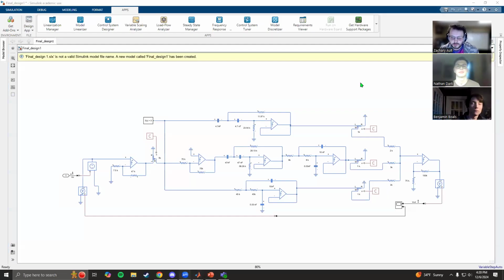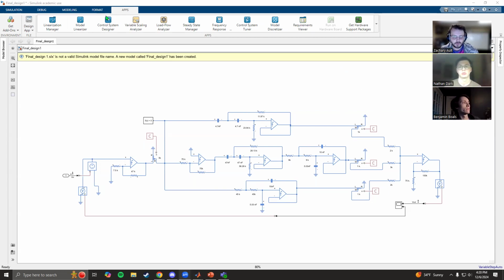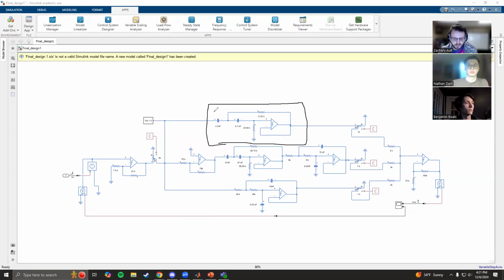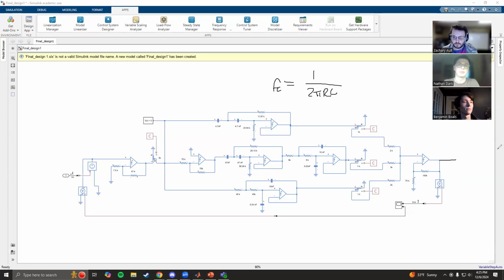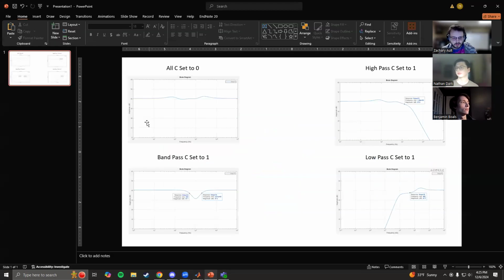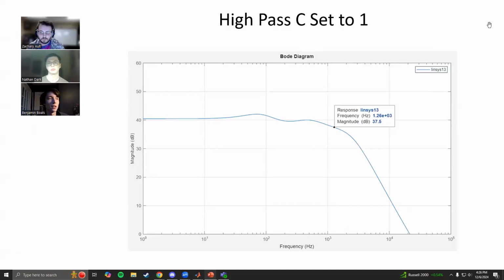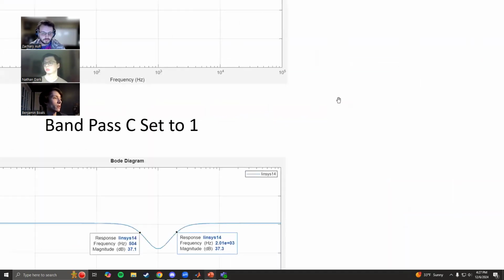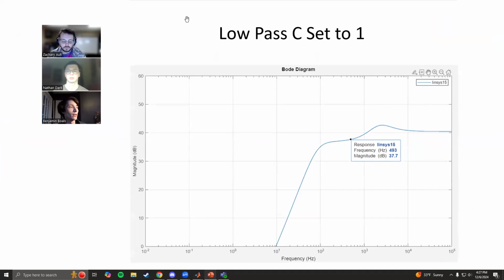Video 1: ENEE 3720 Fall 2024 Project - Simulation - Ault, Boals, Dark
This is the simulation/technical explanation of our Fall 2024 project for ENEE 3720.